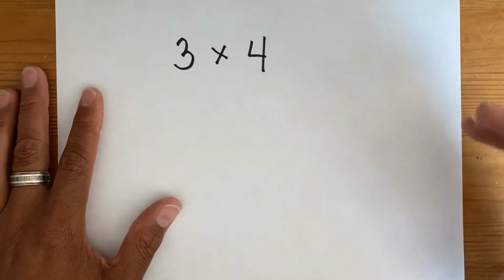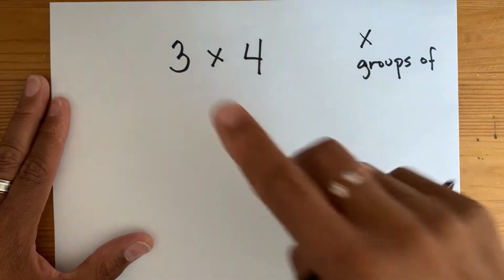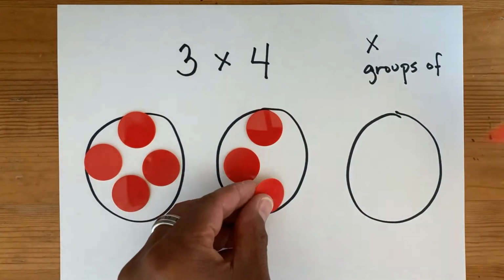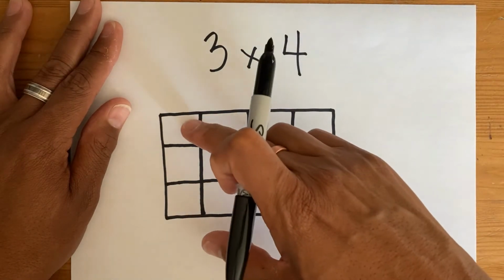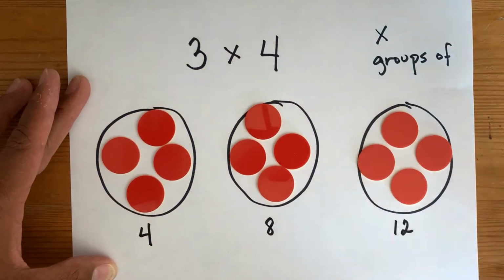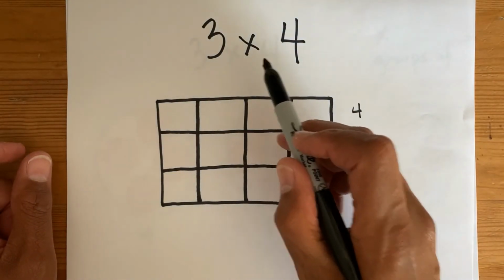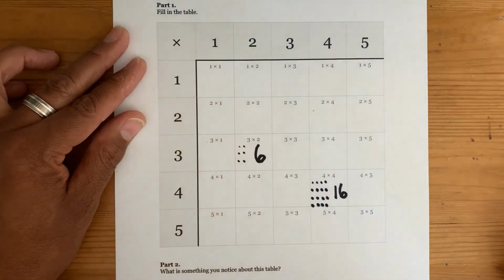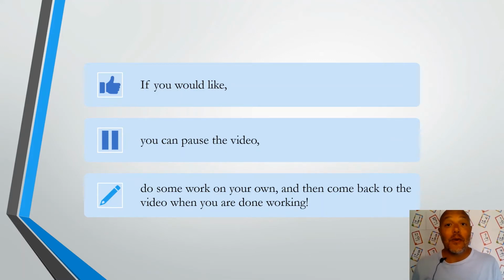Mini-Lesson: What is Multiplication?